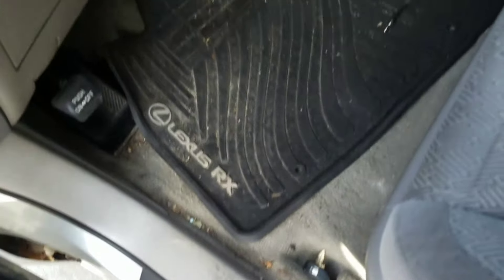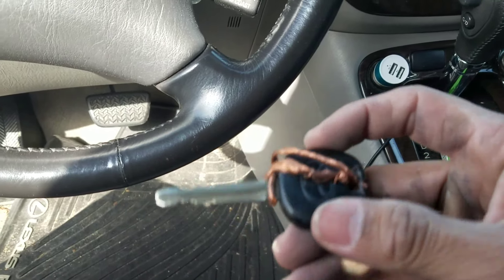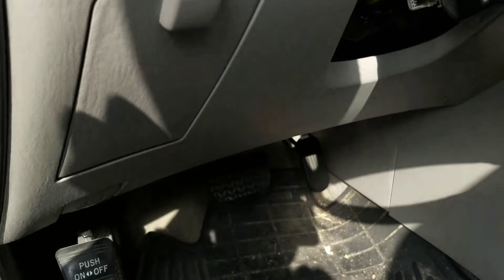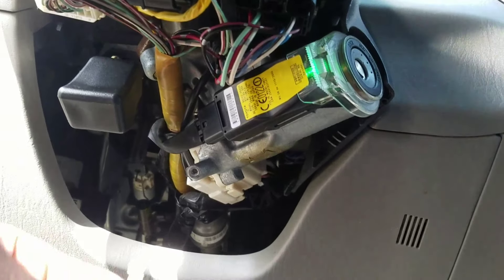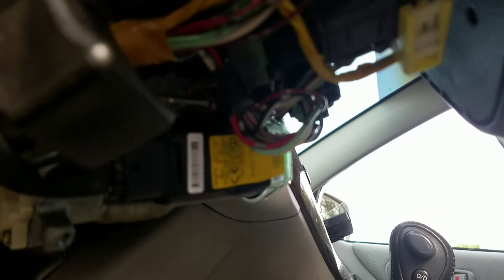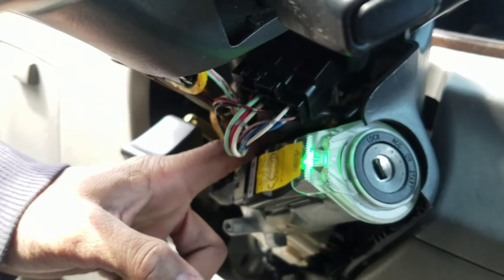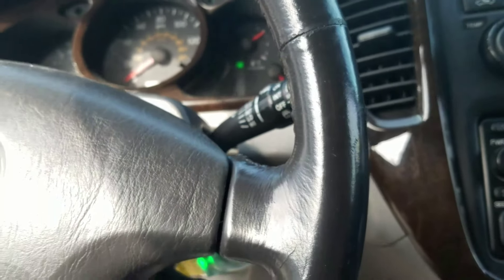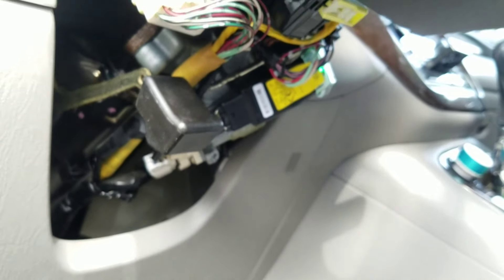Toyota and many cars easy key bypass( part 1)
This should work with many cars, don't waste money on other bypass that does the same. See part 2 of video if you worry about theft.